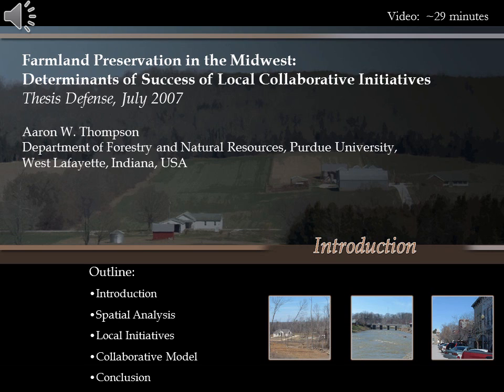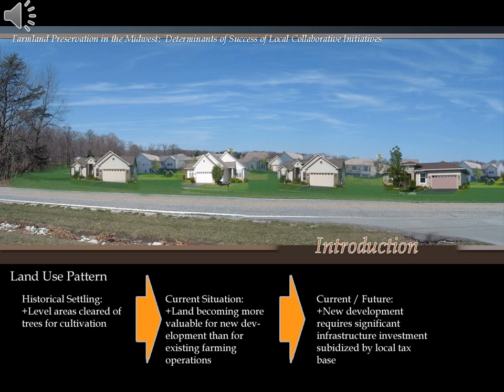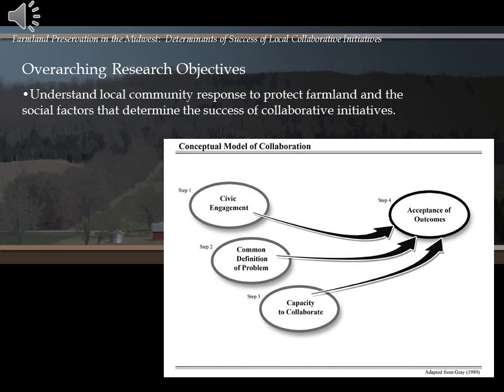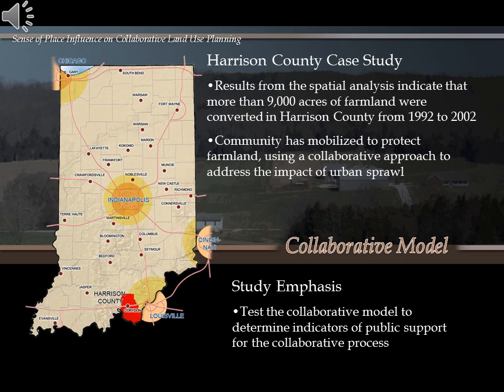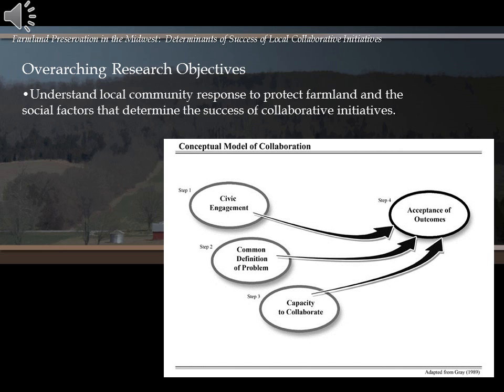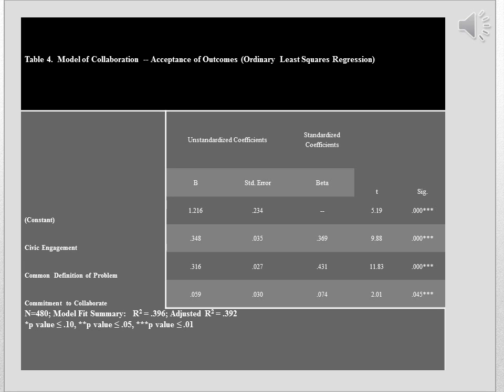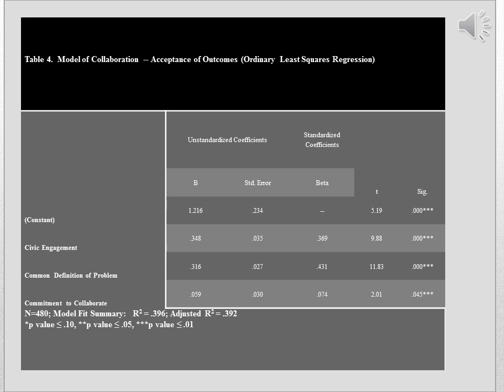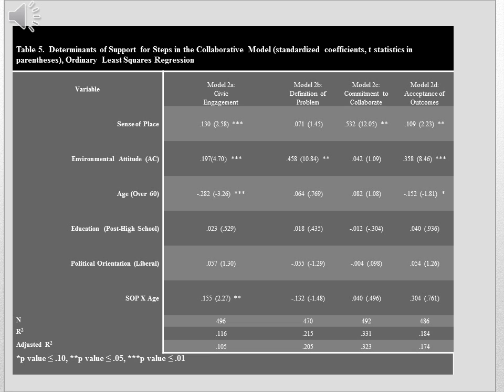Week6 Overview Video